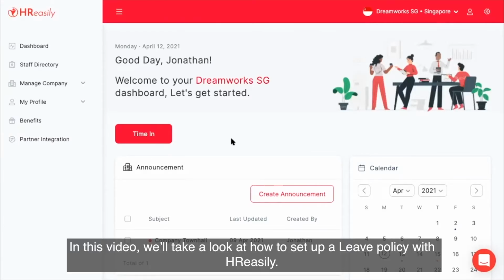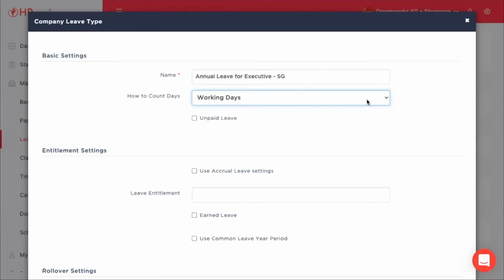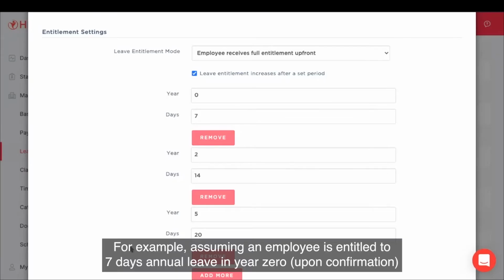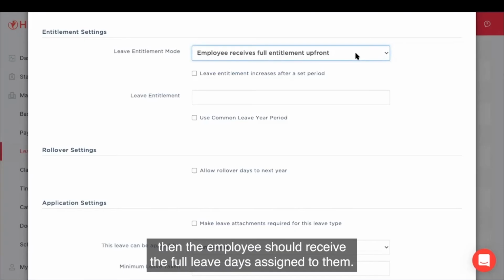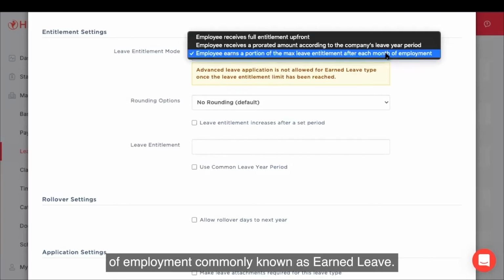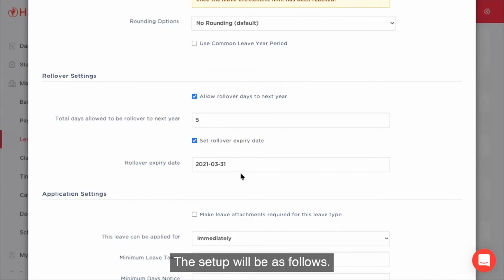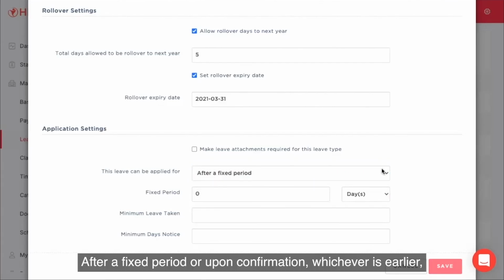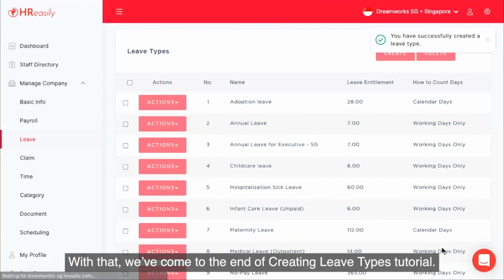Creating Leave Types